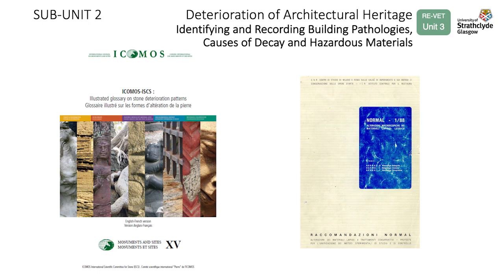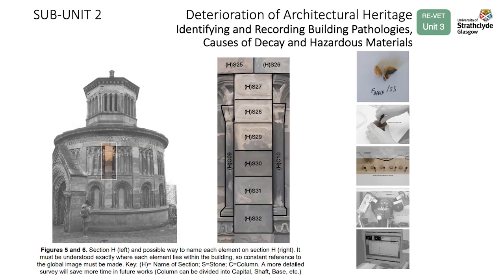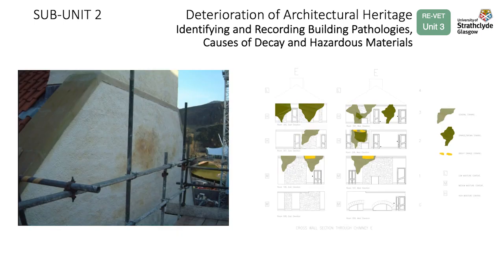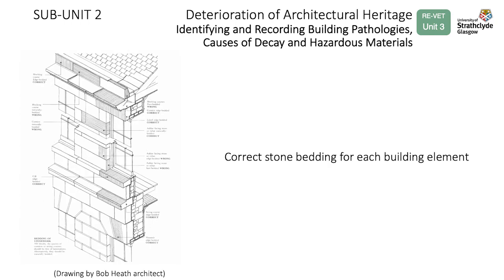Unit 3: Building Materials and Pathologies